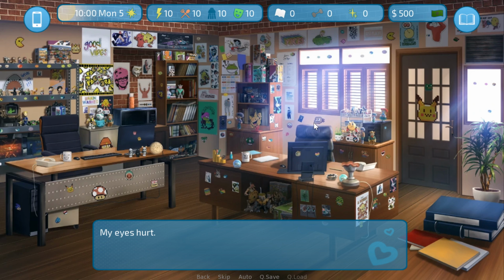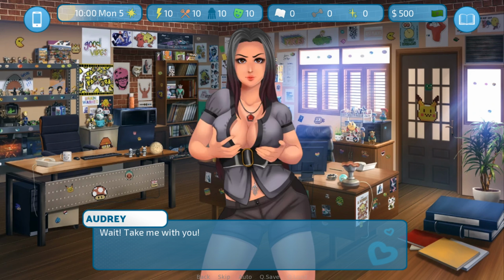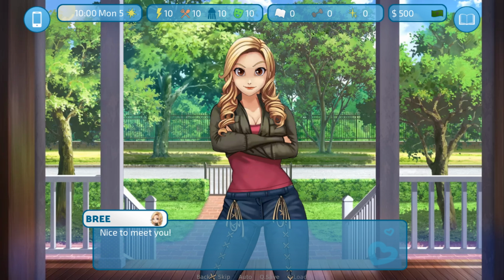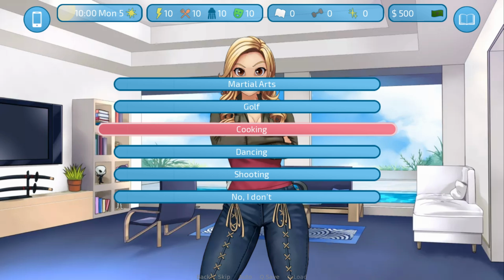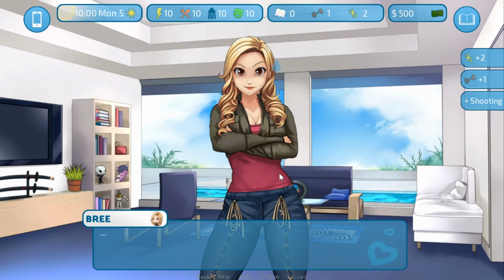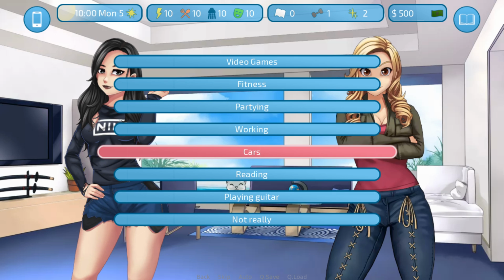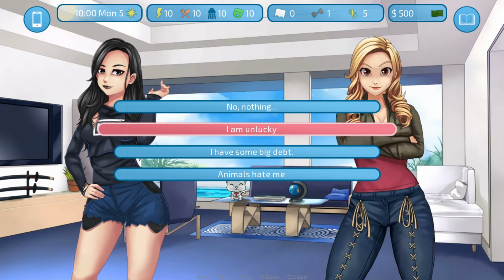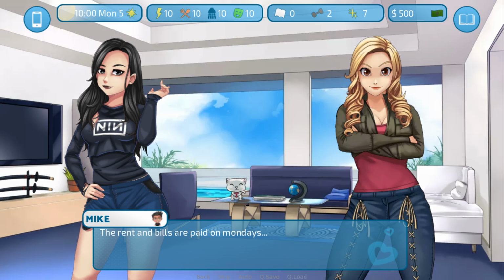[Andrealphus Games] Love and Sex: Second Base - Tutorial part 1